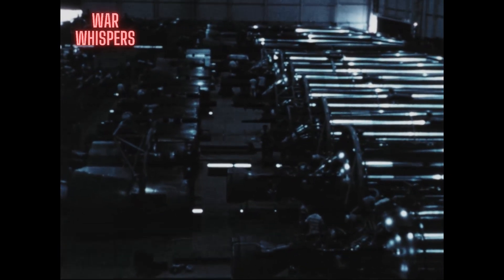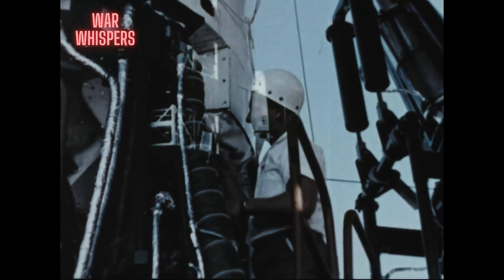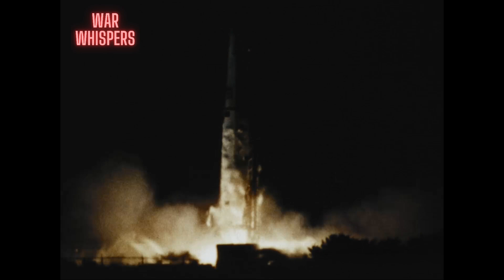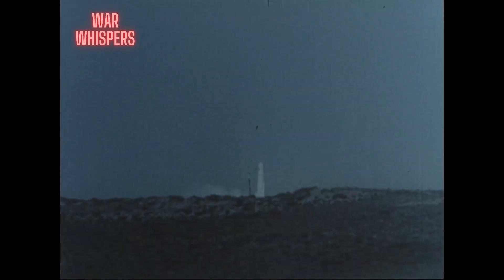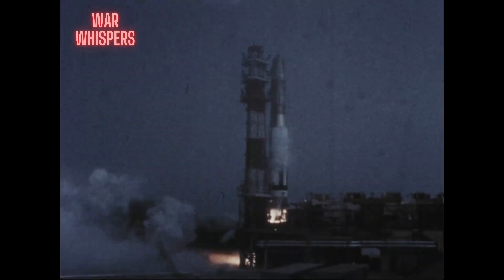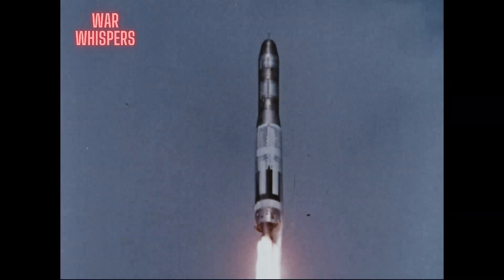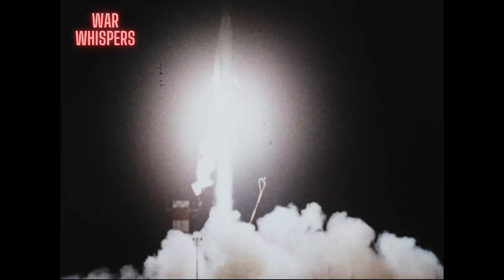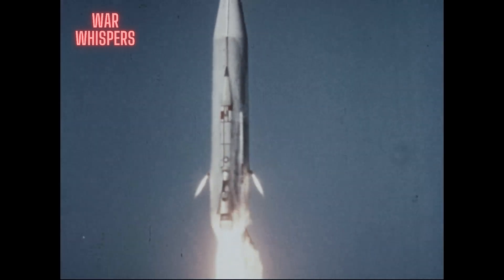Ballistic Missile Development - 1958 USAF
Step back in time to 1958 with this revealing USAF film that showcases the groundbreaking development of ballistic missiles during the Cold War era. Witness the intense launch scenes of iconic missiles such as Thor, Titan I, and Atlas, which marked significant advancements in U.S. aerospace technology. This documentary highlights the strategic innovations and pivotal moments in missile development that shaped modern defense systems.

Join us as we explore the power and precision of these historic launches.